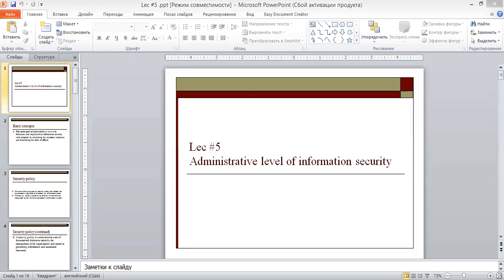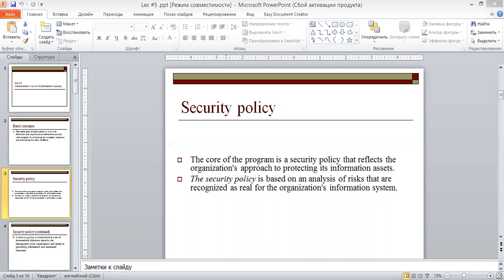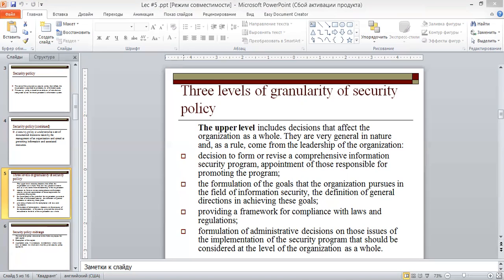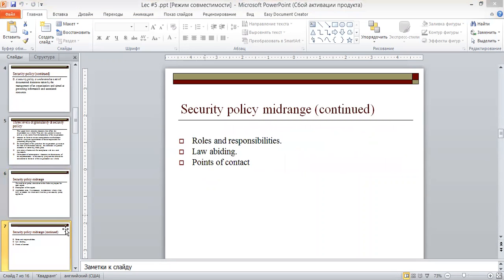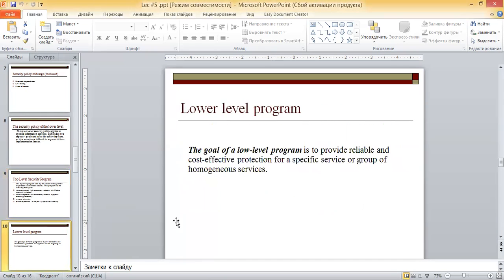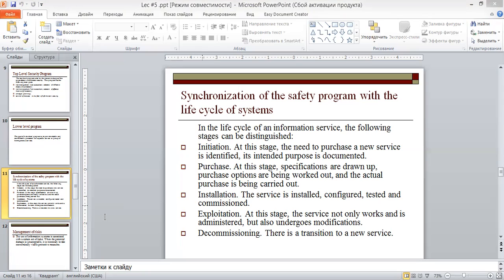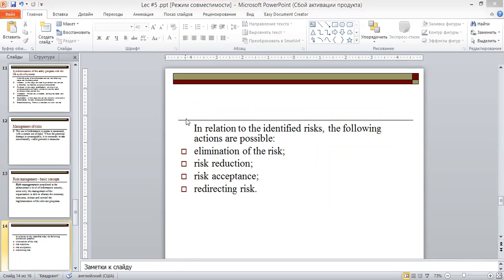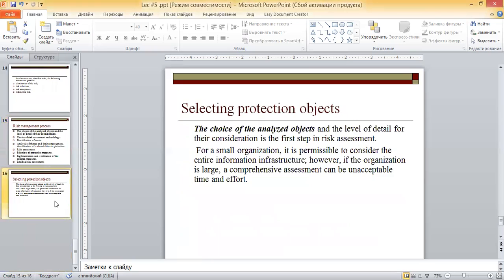лек 5 КТТ, НИШ